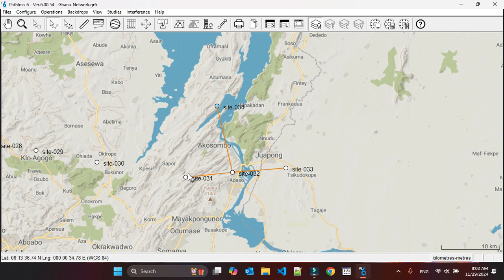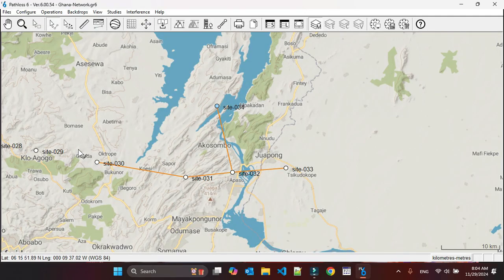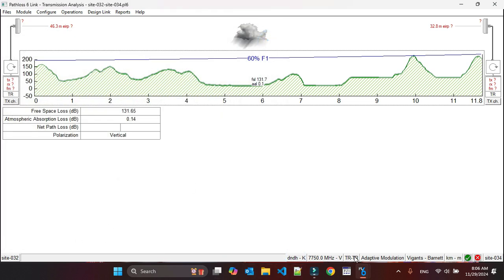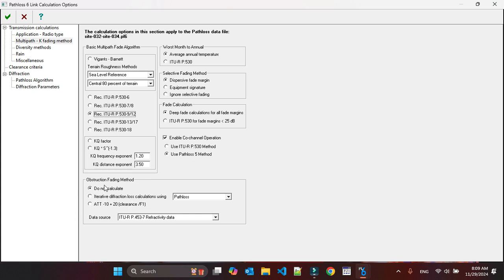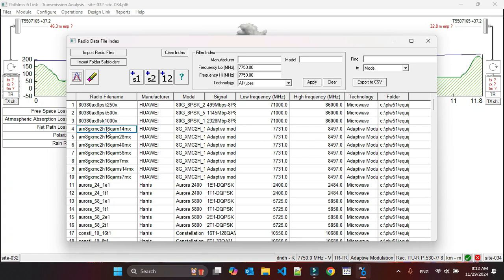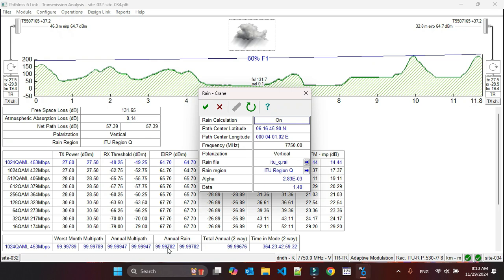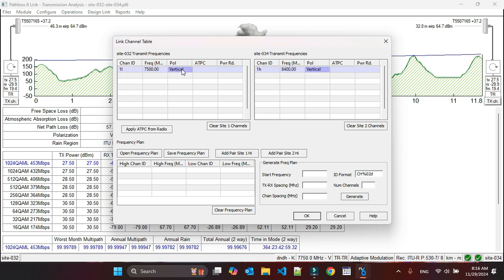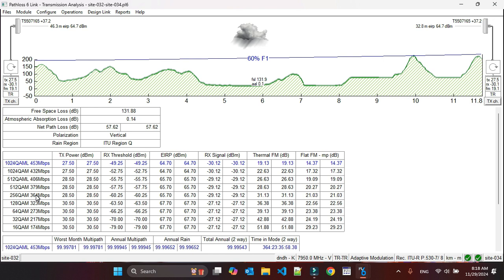Lesson-20 Finalizing a Link English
In this video we will learn how the Finalize a link after the initial connectivity is established.